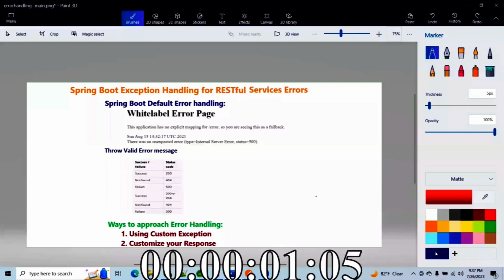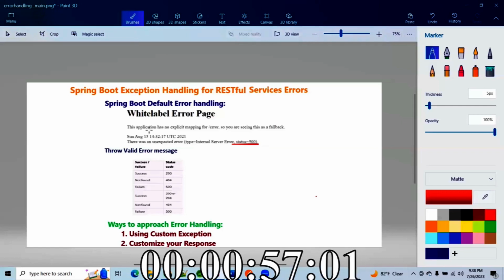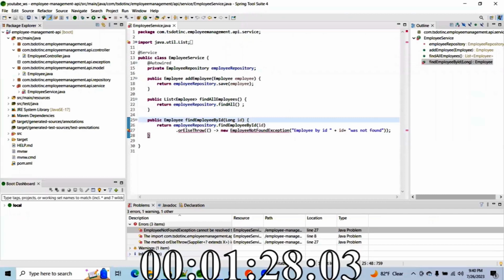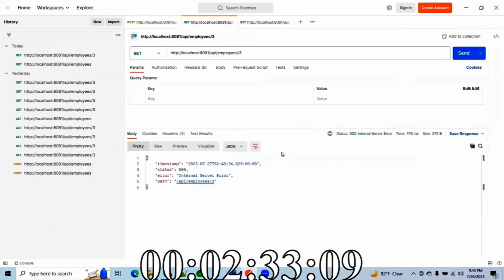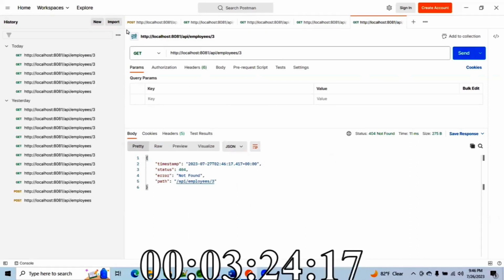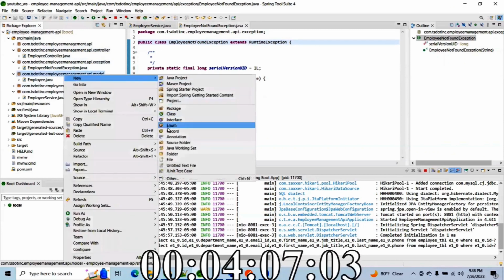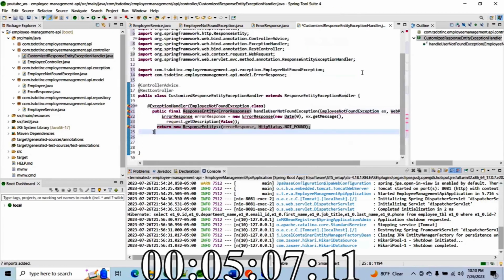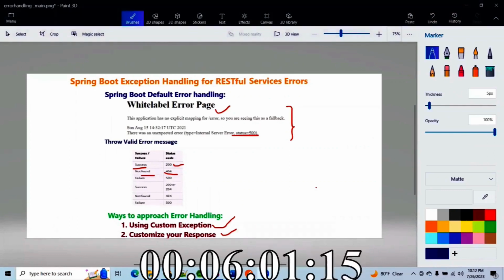Mastering Error Handling in Spring Boot Rest API: Best Practices and Postman Testing Guide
Welcome to the comprehensive guide on mastering error handling in Spring Boot Rest API. In this tutorial, you'll learn the best practices for handling errors in your Spring Boot applications, and we'll provide you with a detailed guide on testing your APIs using Postman.

🛠️ Master error handling best practices in Spring Boot.
🎯 Step-by-step guide to testing Spring Boot Rest APIs using Postman.
🌐 Ensure robust error responses for your applications.
🌐 Effective use of Postman for API testing and validation.
🚀 Practical demonstrations and hands-on examples.
⭐ Strengthen your skills in error handling and API testing.

🎓 Whether you're a seasoned developer or just starting your coding journey, mastering error handling is crucial for creating robust and reliable Spring Boot APIs. This tutorial equips you with the skills and knowledge to handle errors like a pro!

🚀 How to Build an Employee Management App with Spring Boot, Rest API, and MySQL | Step-by-Step Spring Boot Tutorial:

Let's embark on a journey to master error handling in Spring Boot Rest API and Postman testing. 💻🛠️